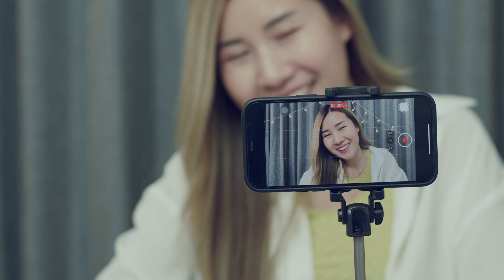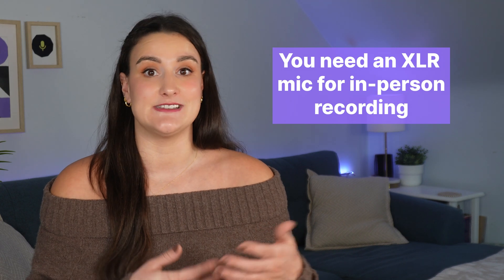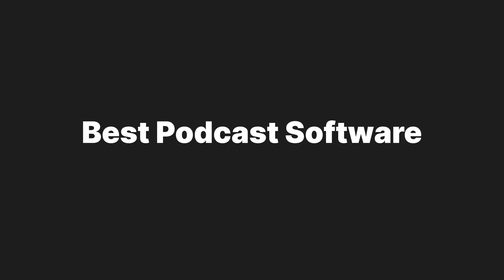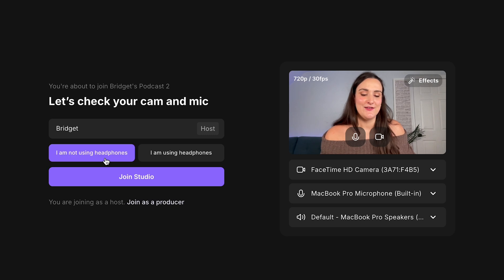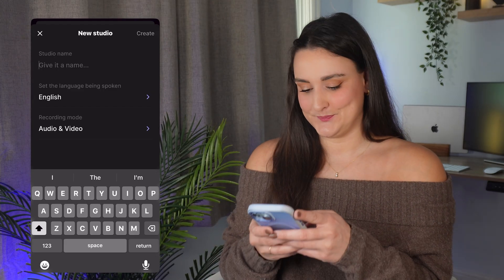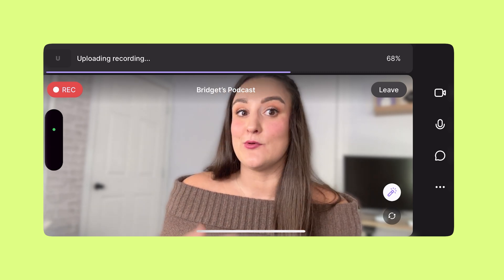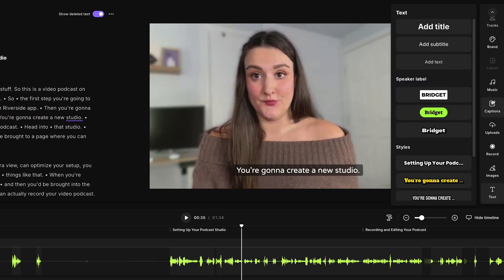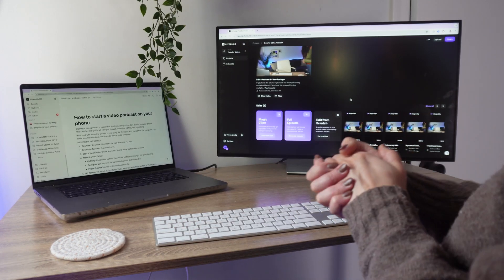Best Video Podcast Setup For Beginners (Computer, Mobile)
Looking for the best podcast setup for your computer and/or phone? In this video, Bridget O’Rourke will walk you through the best remote podcast setup, best in person podcast setup, and how to start a podcast on your phone. You’ll also learn how to edit your podcast and upload it to Spotify.

0:00 - Introduction
0:22 - Podcasting on your phone vs. computer
1:21 - In person vs remote podcasts
1:55 - Best podcast equipment
4:25 - Best podcast software
5:25 - Record a remote podcast
8:25 - Record a podcast on your phone
11:10 - How to edit a podcast